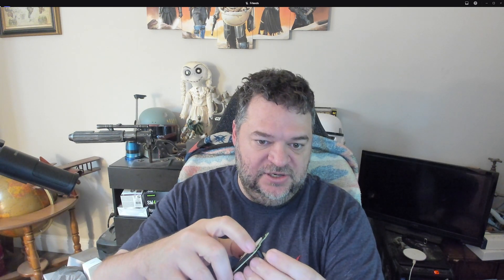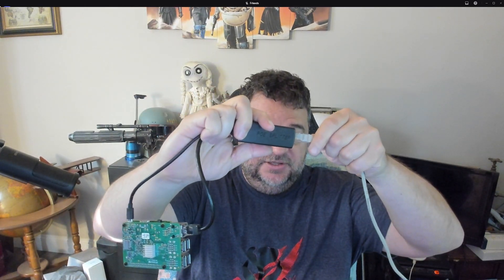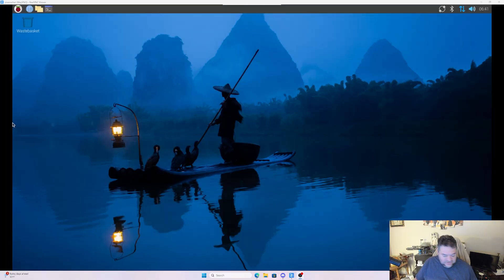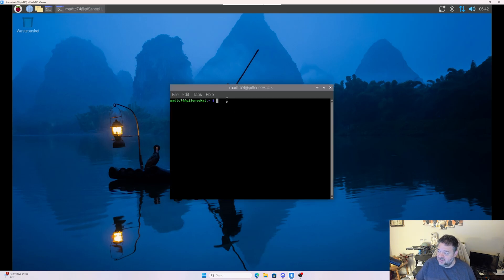Installing the Raspberry Pi Sense HAT: Step-by-Step Setup for Future Projects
Today we walk you through the installation of the Raspberry Pi Sense HAT on a Raspberry Pi 3B. We'll show you how to physically connect the Sense HAT and install the necessary software packages to get it ready for programming.

In future videos, we’ll explore the exciting features of the Sense HAT including:

 - Gyroscope

 - Accelerometer

 - Magnetometer

 - Barometer

 - Temperature Sensor

 - Humidity Sensor

 - Color Sensor

This is the foundation for upcoming tutorials where we'll build fun and educational projects using these sensors. We also power our Pi 3B with an external POE adapter and demonstrate the boot-up process.

Used in Video:
Micro USB Active PoE Splitter Power Over Ethernet
Raspberry Pi 3 Model B+ Board
Raspberry Pi -Sense Hat

Equipment:
Logitech Brio PRO X 4K Webcam
Shure SM4 Studio Recording Microphone: Shure SM4 Studio Recording Microphone
M-Audio M-Track Duo – USB Audio
HyperX Headset

CHAPTERS
00:00 Intro
00:21 Project Lists
00:48 Parts in Box
01:19 Install
03:20 Power Up
04:11 Install Sense Hat Package
04:48 Closing Out
05:06 Like and Subscribe.